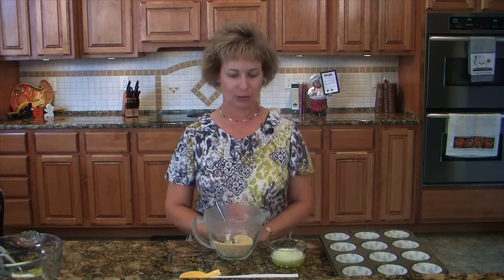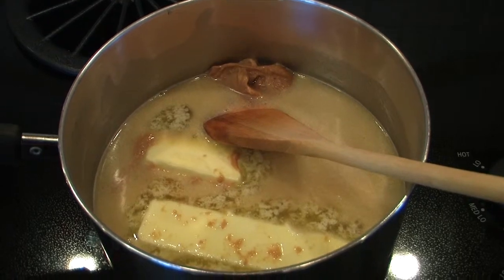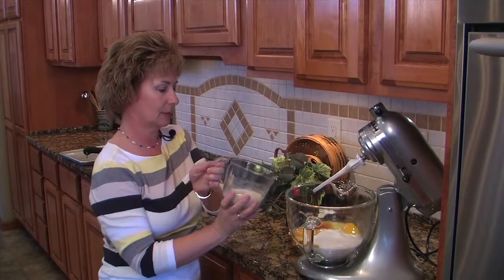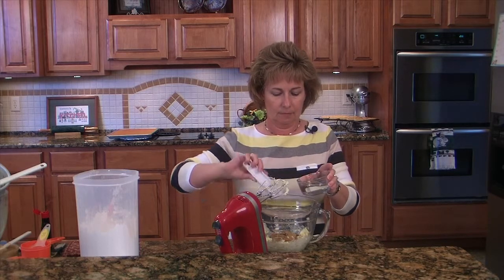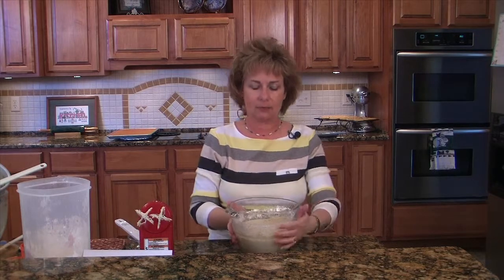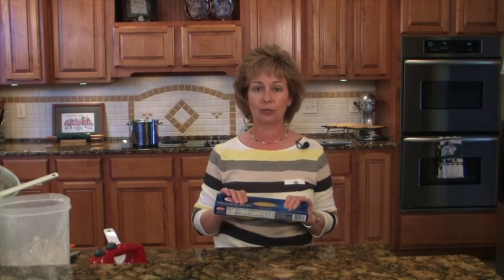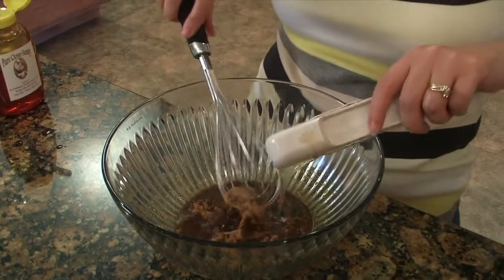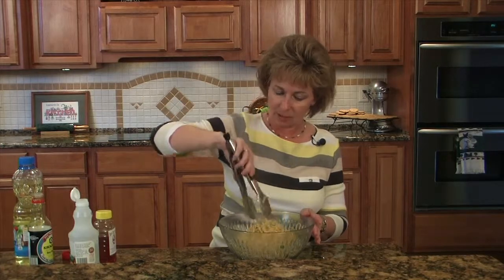Tammys Kitchen - Peanut Butter Bonanza